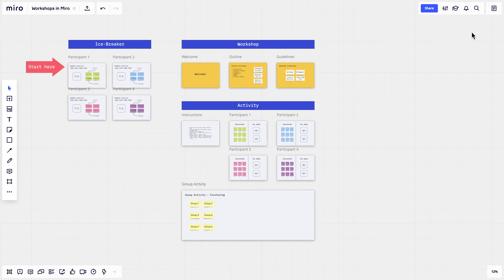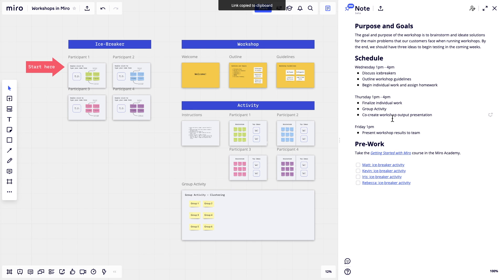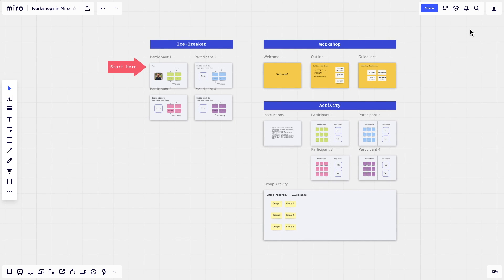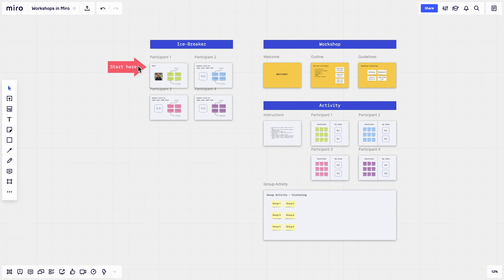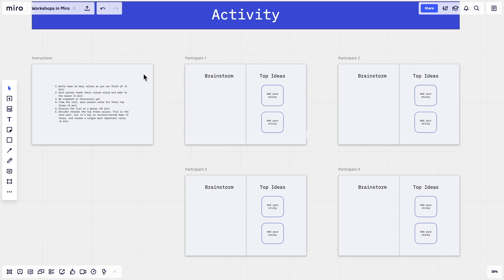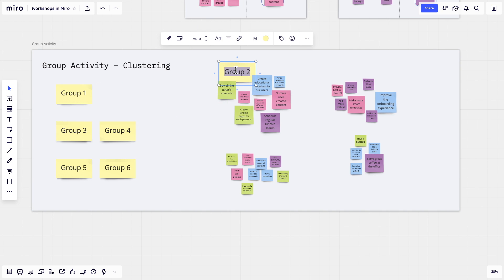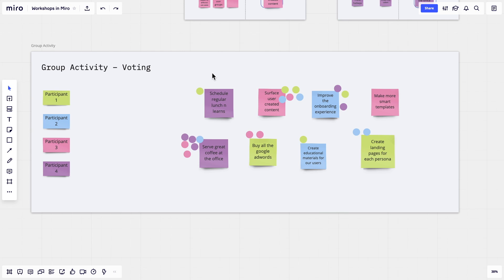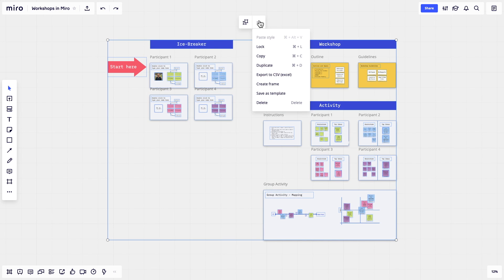Running Online Workshops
Do you know the saying about herding cats? It's the same with online workshops. In this video, we'll discuss best practices for educating participants about Miro in advance, organizing your board, and facilitating effective group discussions.
About Miro:
Miro is an online collaboration whiteboard platform. At Miro, we’ve built a platform for modern work, enabling collocated, distributed, and remote teams to communicate and collaborate across formats, tools, channels, and time zones — without the constraints of physical location, meeting space, and whiteboard